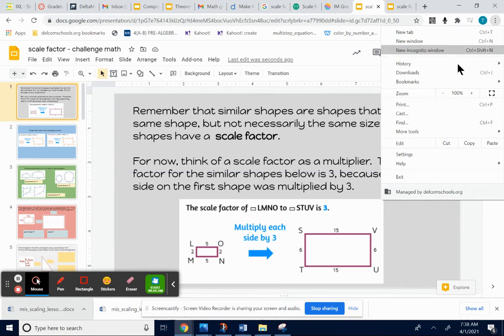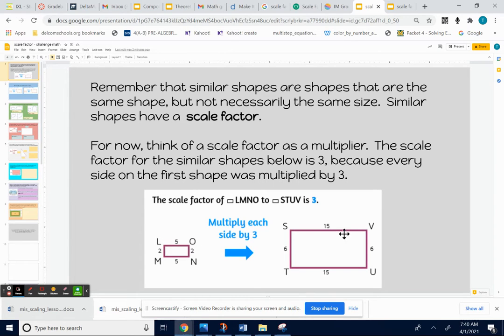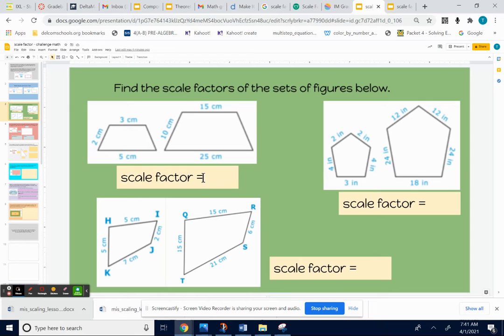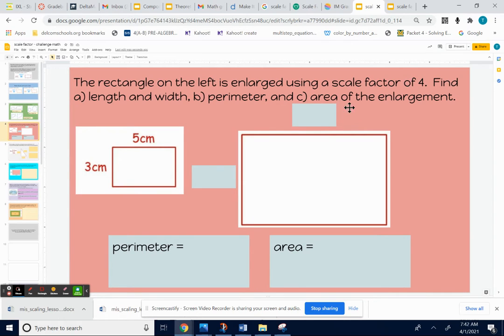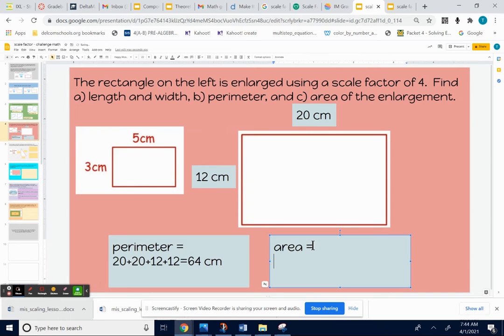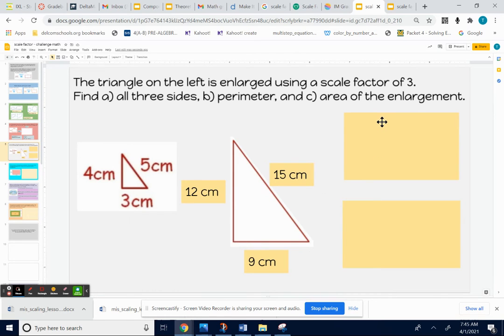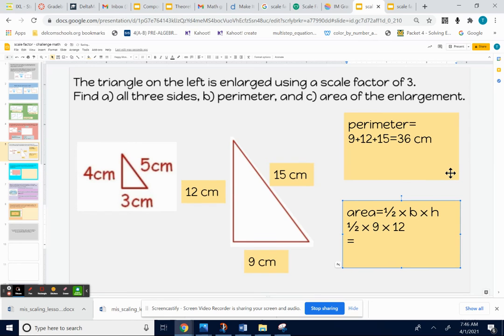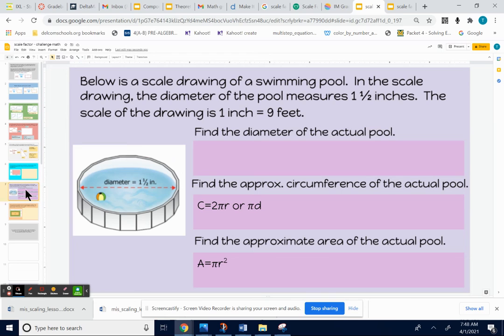scale factor challenge